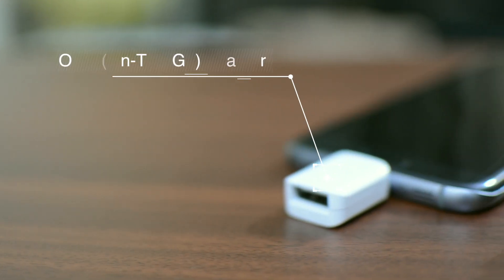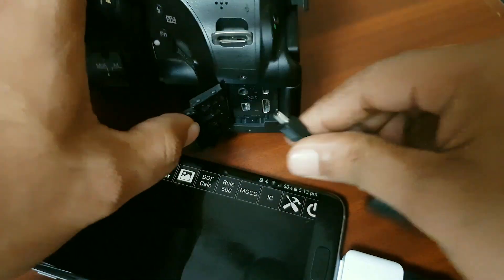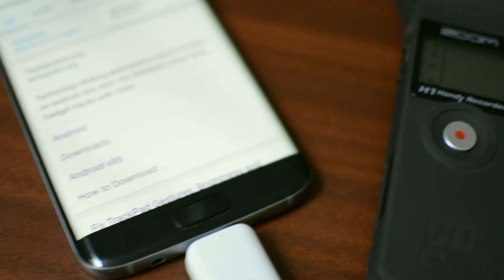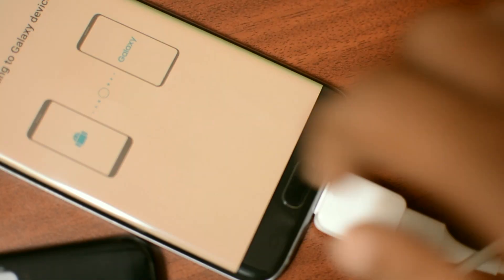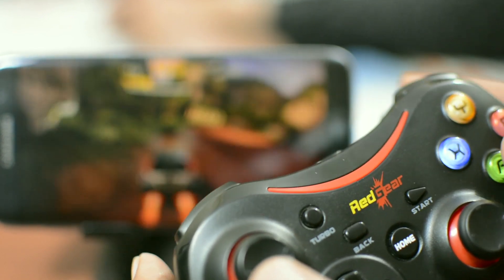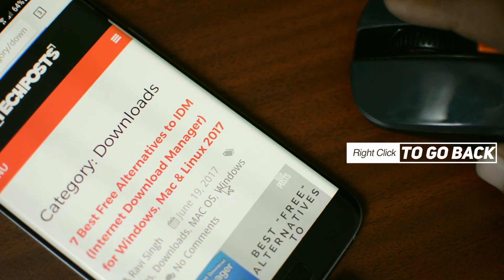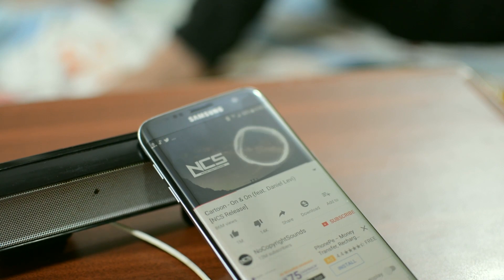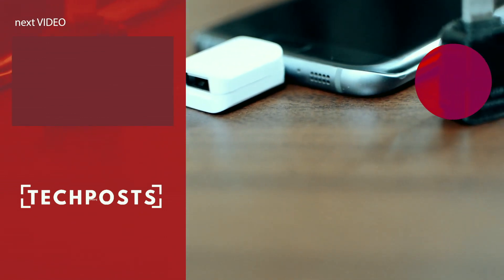Top OTG (On-The-Go) Cable Uses You Must Know in 2019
USB OTG or USB On-The-Go is one of the best features of Android and it can be used in many ways. Mostly used for Transferring Data to External Drives but We have mentioned more than Top 5 Uses of OTG cable that you probably don’t know.

Buy an OTG Adpter or Cable and connect,
Game Controller
USB Mic
USB Soundbar
Charge Other Devices and use Android as Powerbank.
Expand Memory.

Top Uses:
Use for USB Mic
Use as External Display Controller for DSLR Camera
Charge other Android and iPhones using OTG
Transfer files and Data between Devices faster
Connect Game Controller via OTG to Play Games on Android
Print Documents to USB Pŕinters.
Connect To internet using Ethernet and LAN Cable.